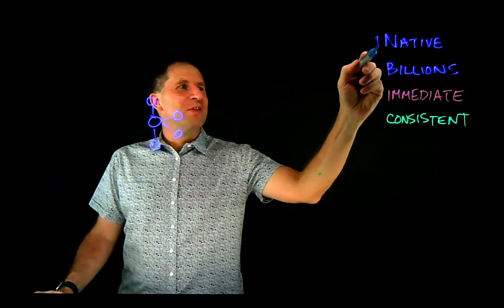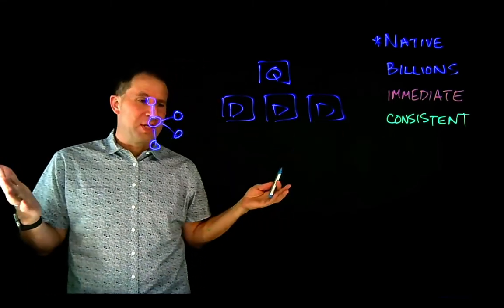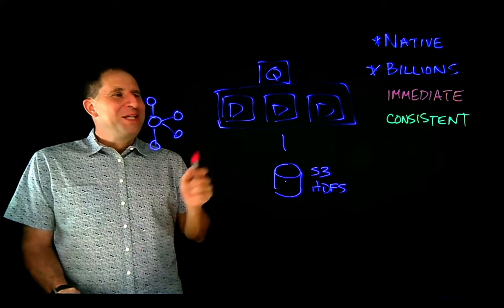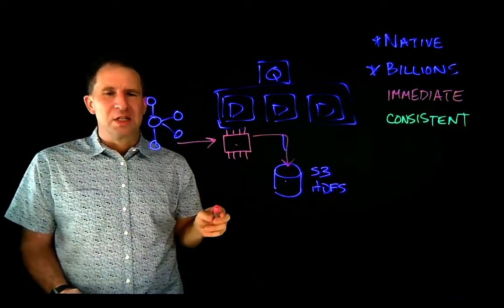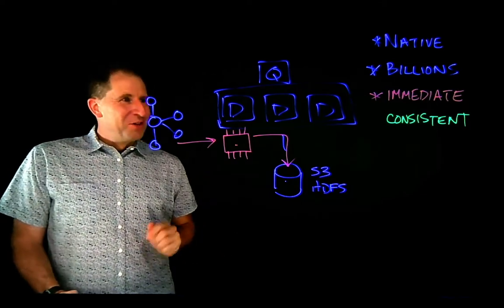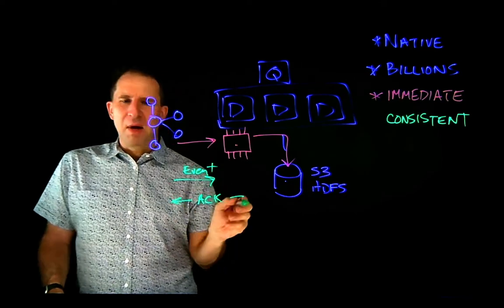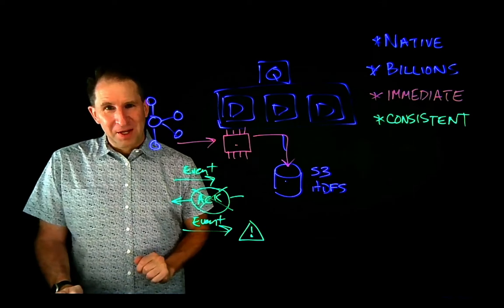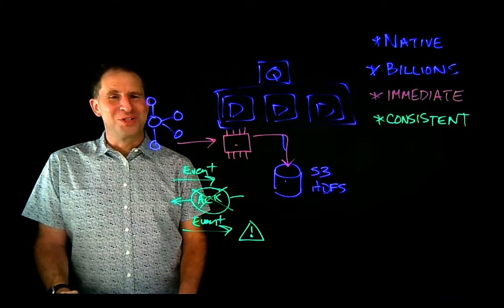How Druid Does It, Part 2: True Stream Ingestion - An Imply Lightboard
Every database vendor says they can do streaming data. What they mean is they can connect to streaming sources. But they still ingest the data in batch mode, which presents many problems.

In this Lightboard video, Carl Dubler with Imply shows you how Apache Druid does it. Learn about Druid’s native connectivity to Kafka and Kinesis, query on arrival, and guaranteed “exactly once” semantics.

About Imply